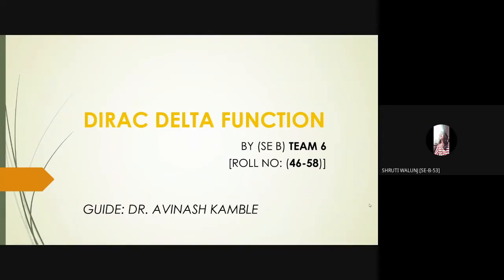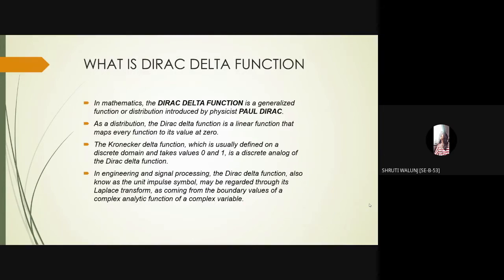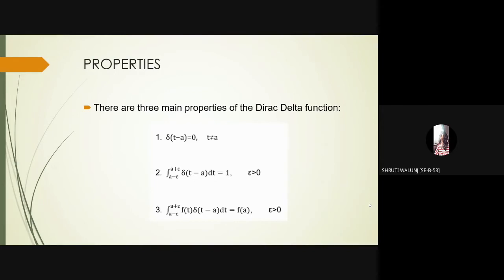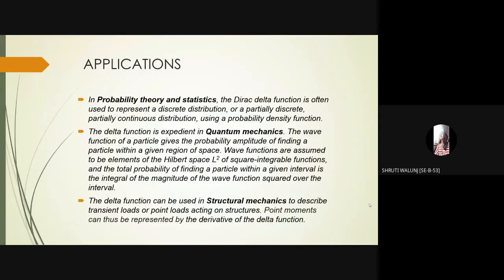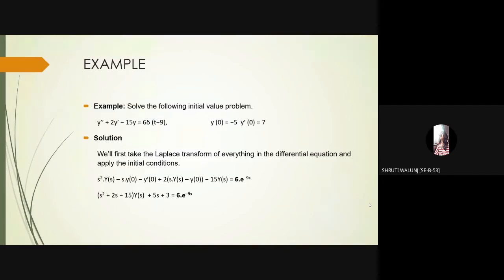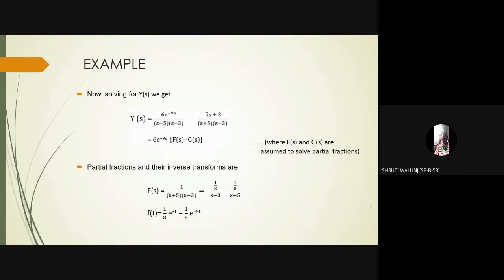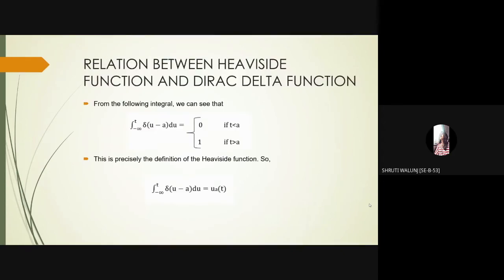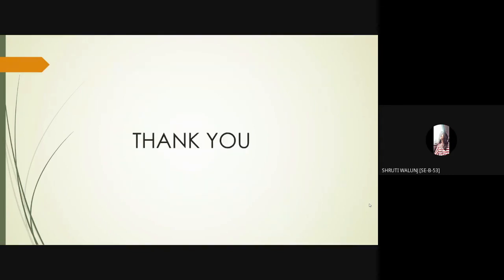Dirac-Delta Function Mini Project Presentation | Engineering Mathematics III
Mini Project Presentation on Dirac-Delta Function.